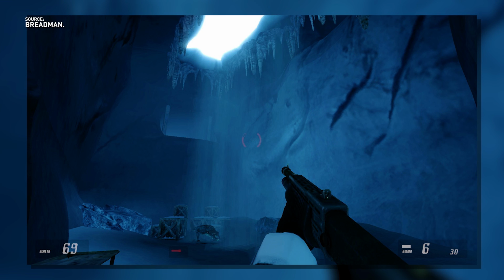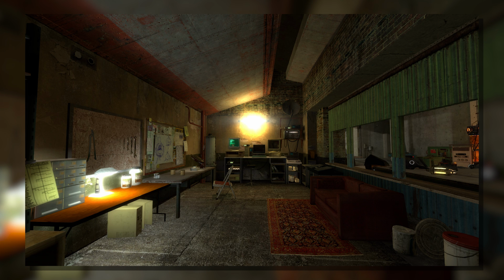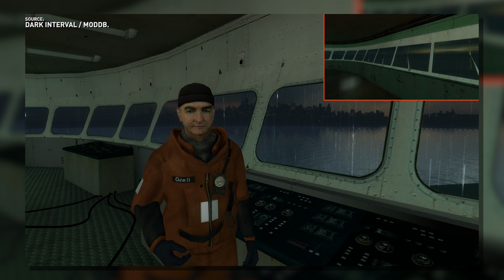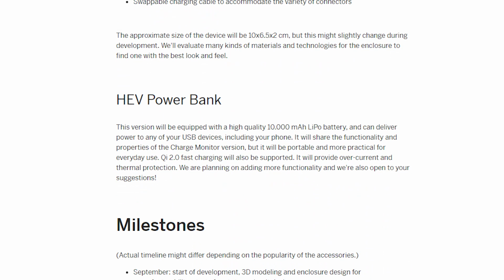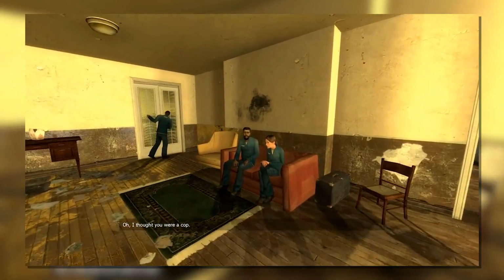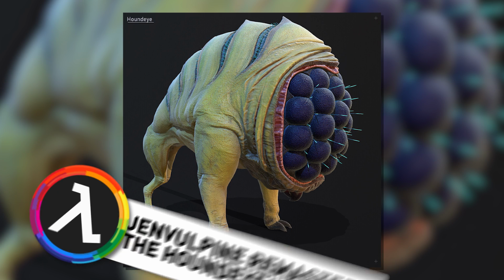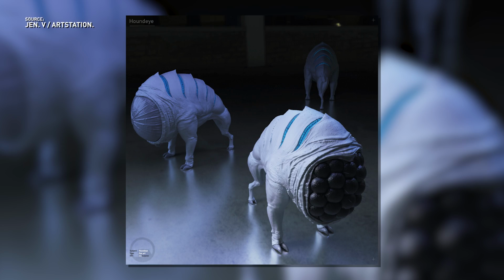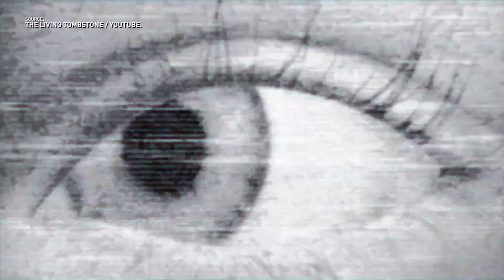HEV Charger Needs Your Help, Dark Interval 1.2 Released and More - All Things Lambda (Aug 8 2019)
Credits:
Written & Produced by:
Mitch Wensveen

Intro by:
David-B-737

Research:
Alex

All music used in All Things Lambda is from the YouTube Music Library (Unless otherwise noted) and is therefore used with permission.